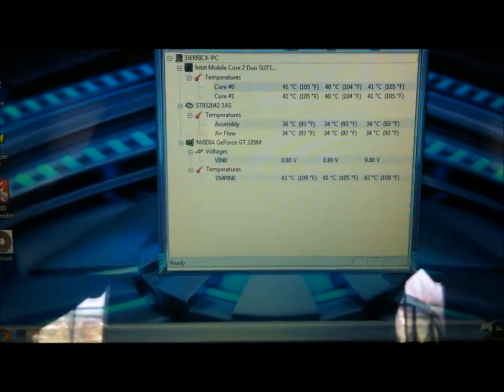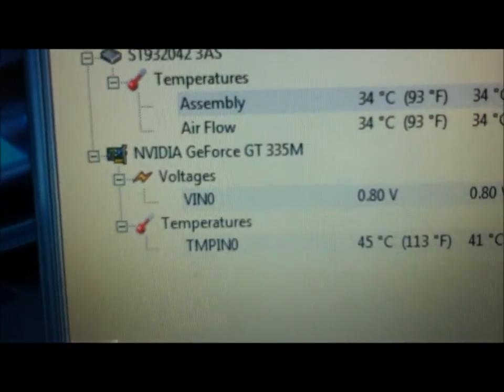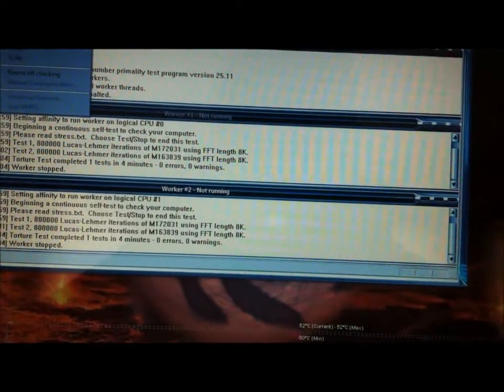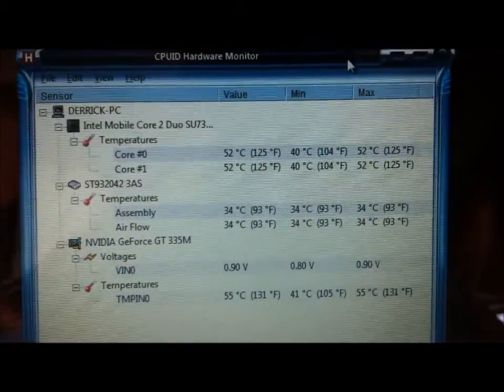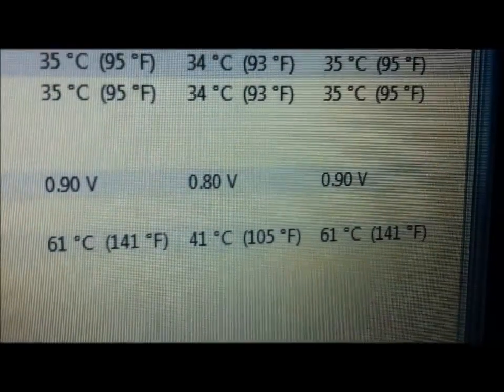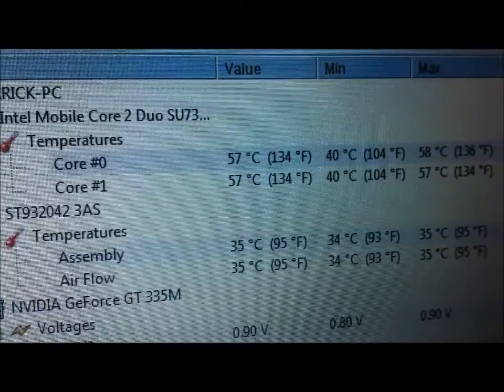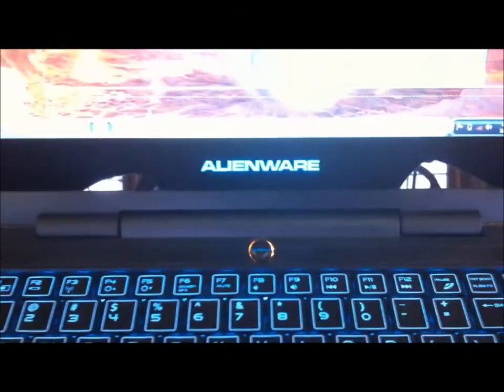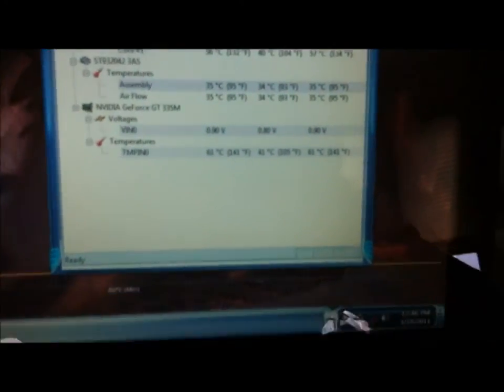Alienware M11x Stress Test Temps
Stress testing Alienware M11x under 100% load. Using Furmark and Prime95.